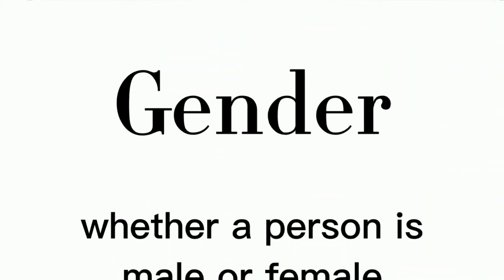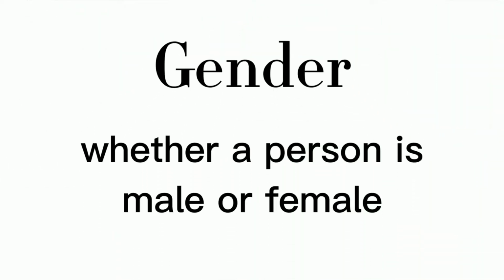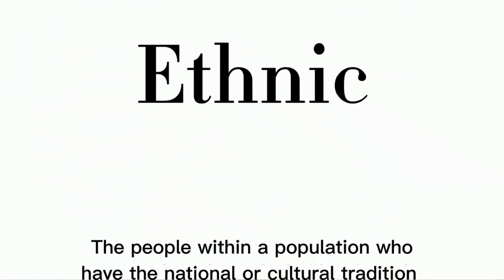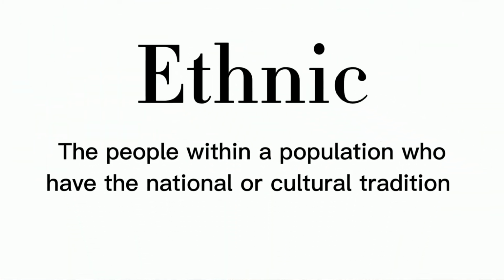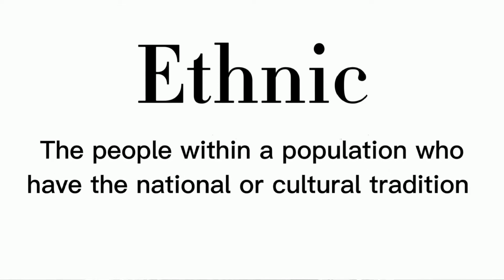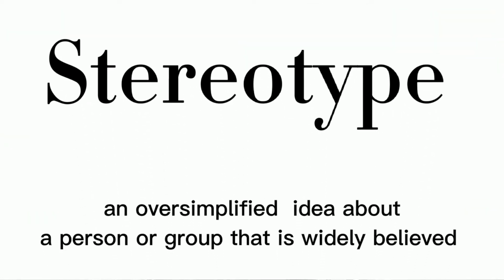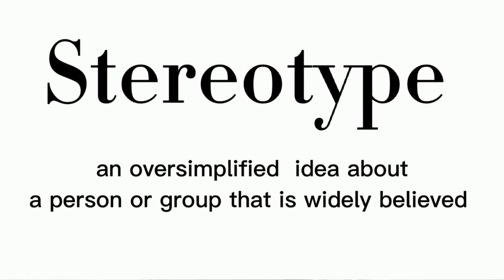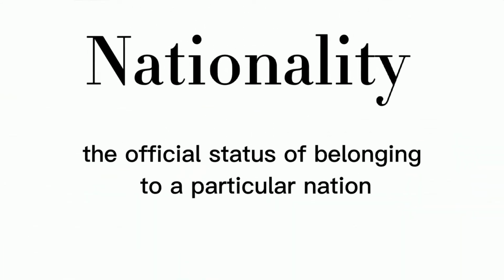Personal Identity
⁕ Identity and Family
⁕ Identity and Gender
⁕ Identity and Race
⁕ Identity and Nationality
⁕ Identity and Social Groups
⁕ Identity and Social Institutions